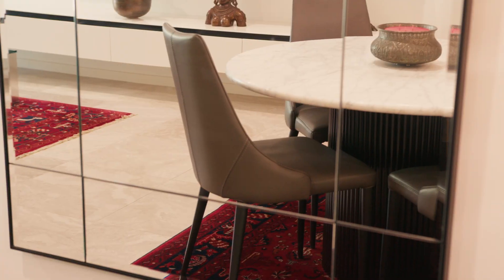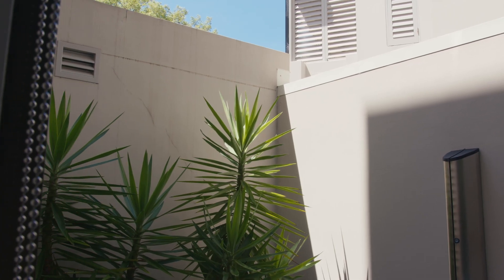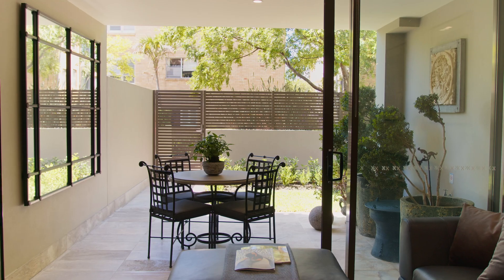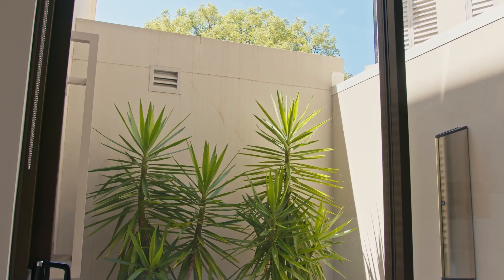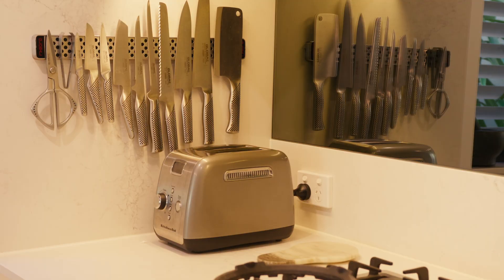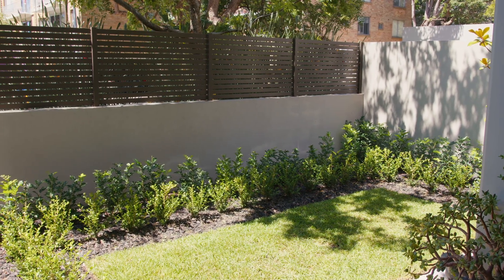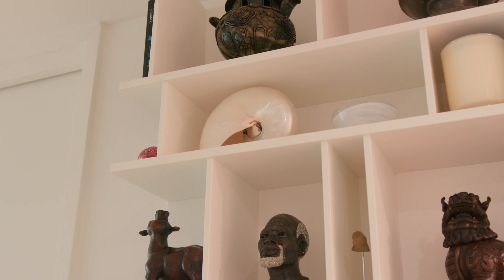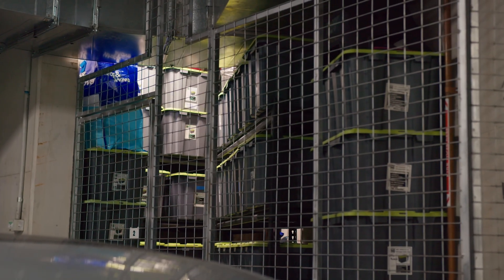Property Video | 2/155 Middle Head Road, Mosman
A prestigious offering, this near new residence is charismatic in style, prime of position and fully optimised for today's discerning household.
Featuring high-end yet wonderfully low-maintenance finishes, and a beautiful sunny courtyard with convenient secondary entry, it exquisitely fuses classic elegance with contemporary comfort.
Meanwhile, a blue-chip village setting with shops and transport links, schools, cafes and supermarkets virtually on the doorstep is the perfect match for your busy executive lifestyle.